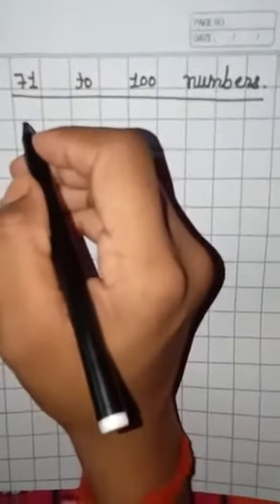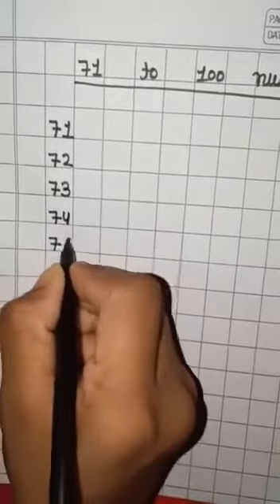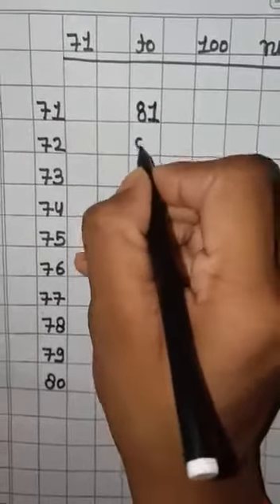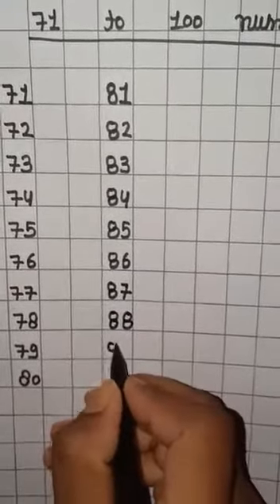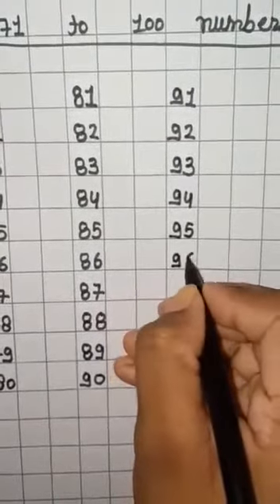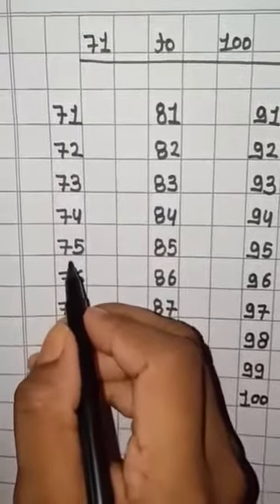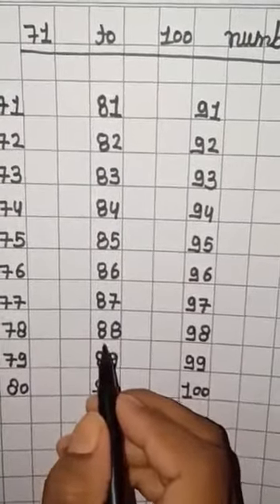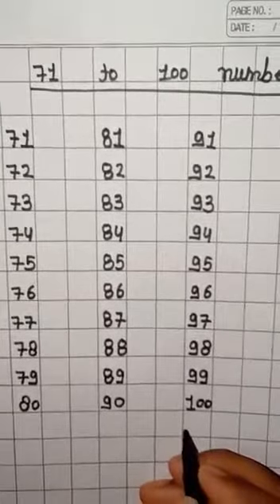Written numbers(71 to 100) for l.k.g.